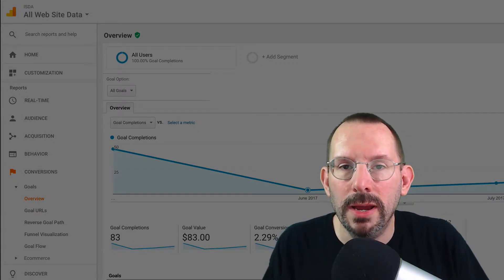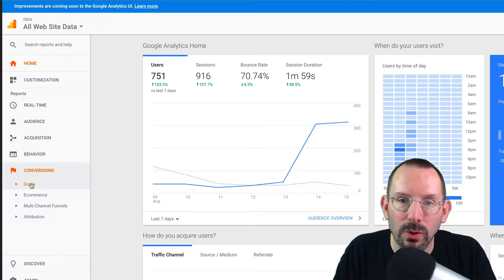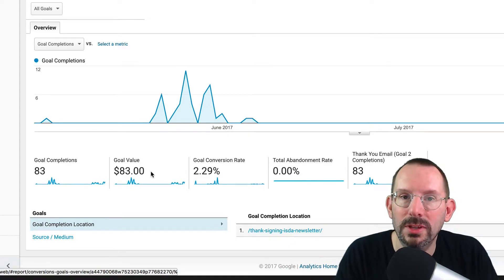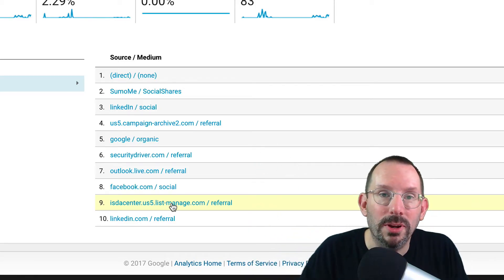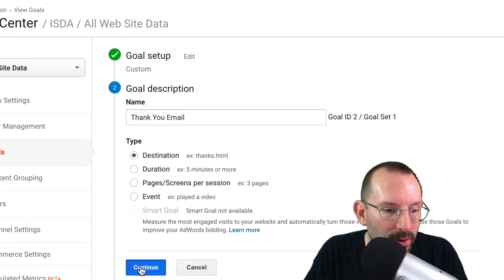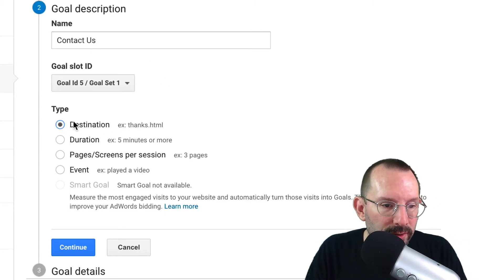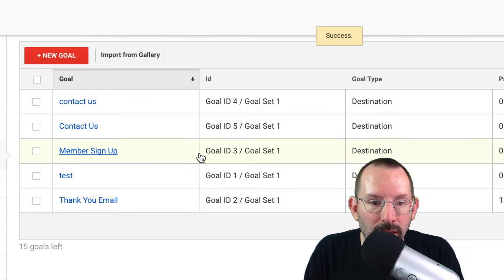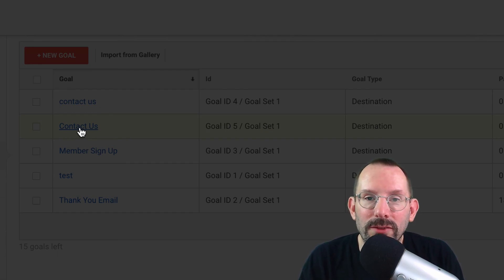How to Set Up Goals in Google Analytics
One of the simplest and most important options you can do for your business website is to set up Goals in Google Analytics.

Google Analytics Goals track and monitor conversions that occur on your website.

In this video I show you how to set up a Google Analytics Goal and review the very important reporting data you receive.

Here are some examples of what you can use Google Analytics Goals for:

Thank you page sign ups
E-commerce purchases
Time limit durations
Number of pages viewed
A specific event on a page such as played a video

TubeBuddy is powerful browser plugin that will save you time & money, boost video performance and help you engage with your audience.